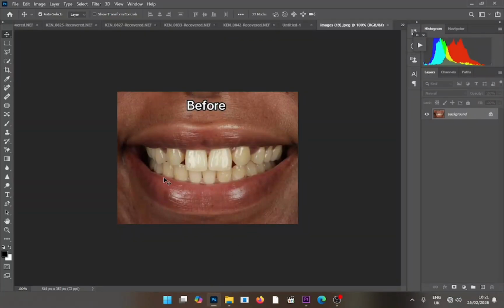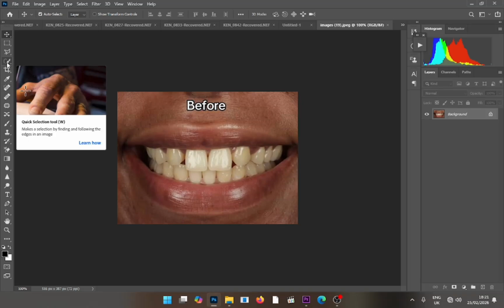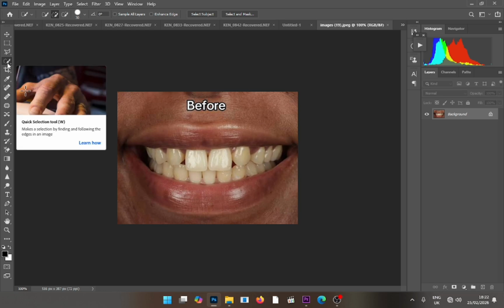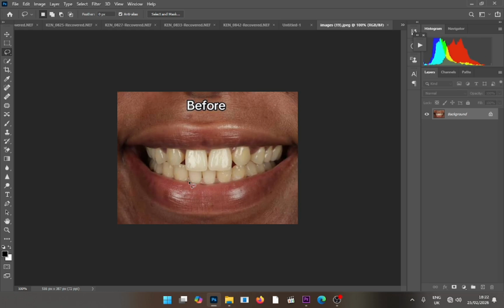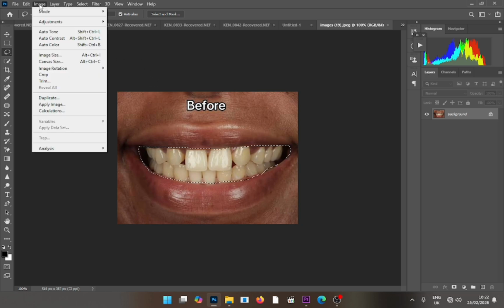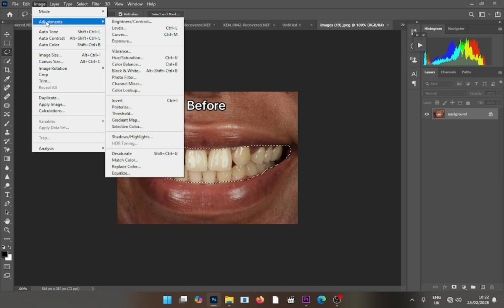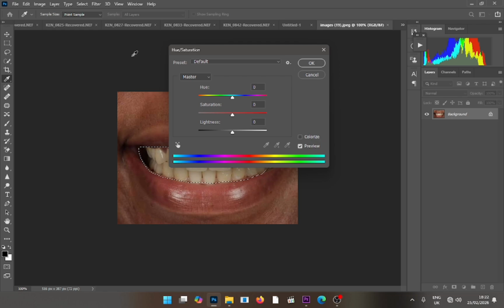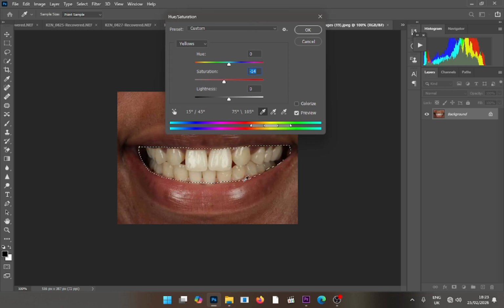How to WHITEN teeth in Photoshop 2026 | Teeth whitening in Photoshop 2026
How to WHITEN teeth in Photoshop 2026